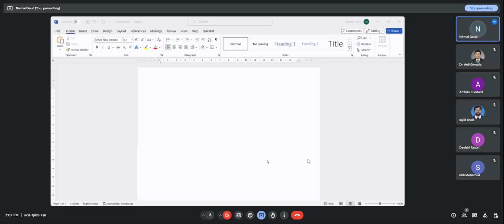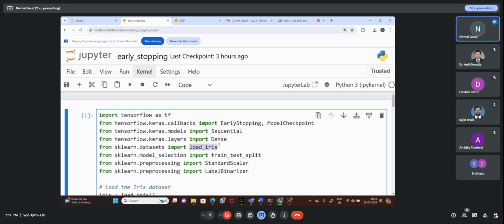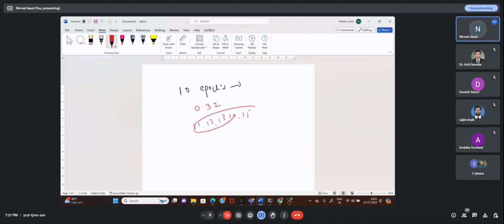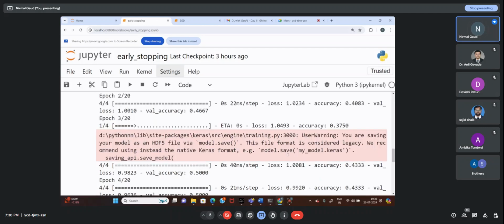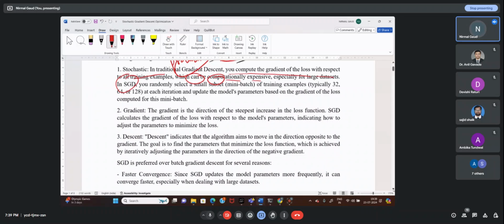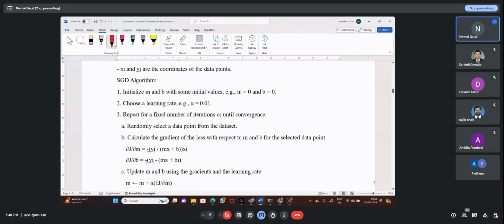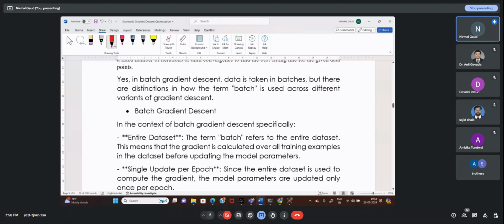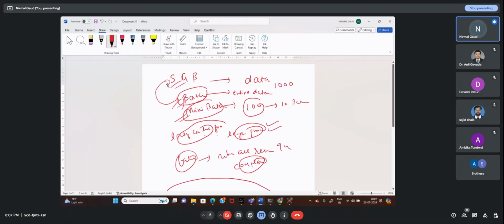DL with GAN - Lecture 11